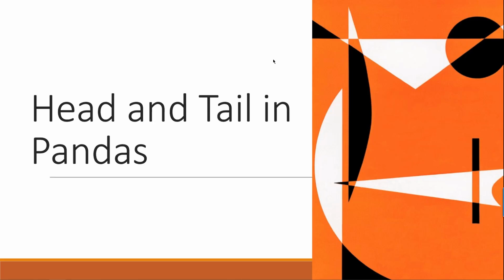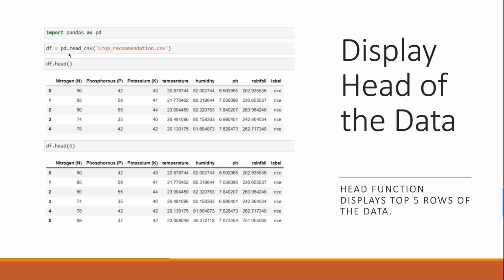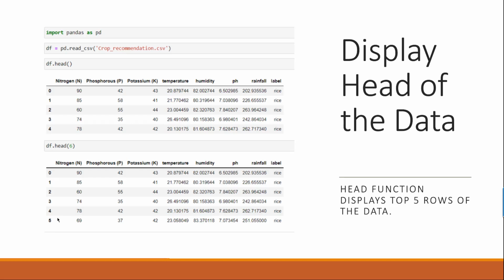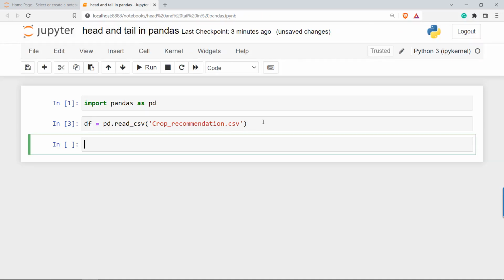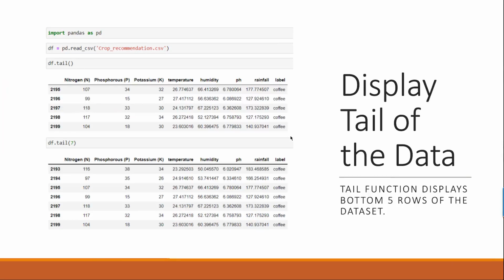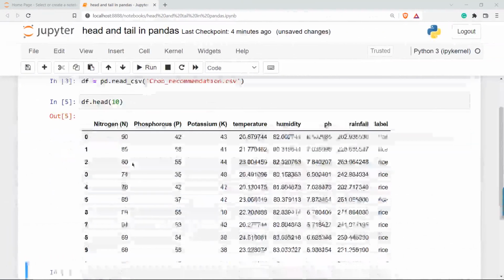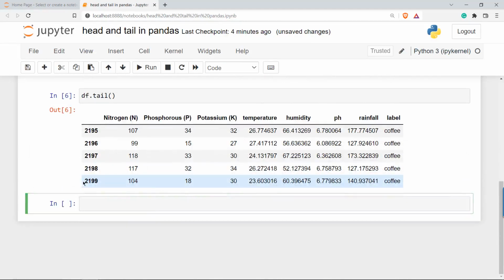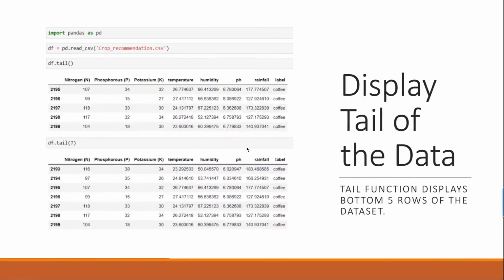Learn Head() and Tail() in Pandas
Learn how to use head() and tail() in Pandas to quickly inspect and understand your datasets. In this beginner-friendly tutorial, you'll see how these simple but powerful DataFrame methods help you view the first and last rows of your data before performing analysis.